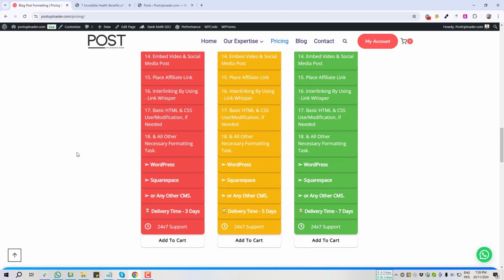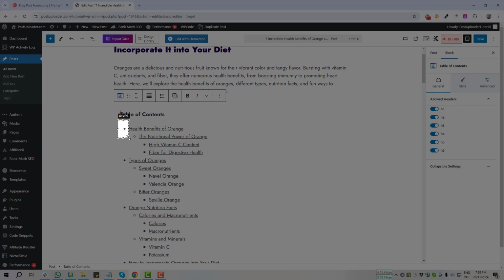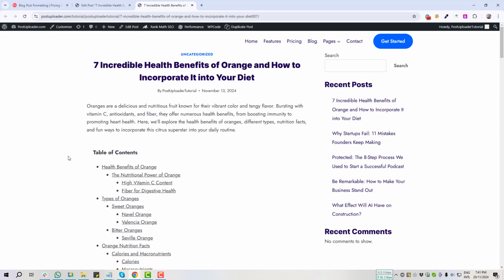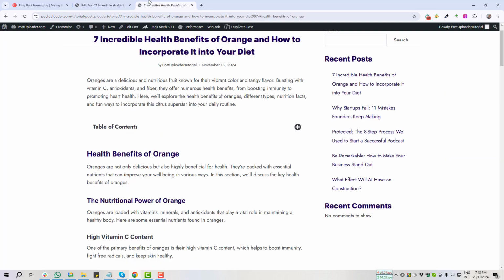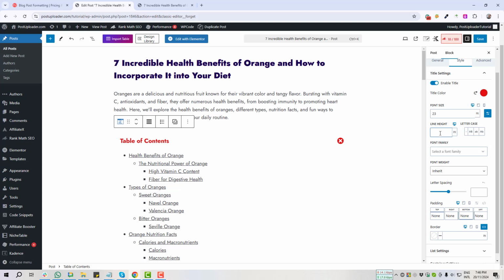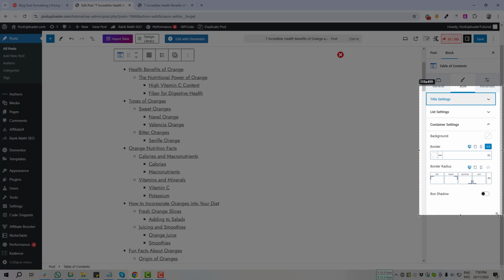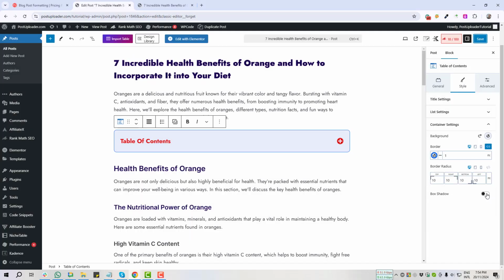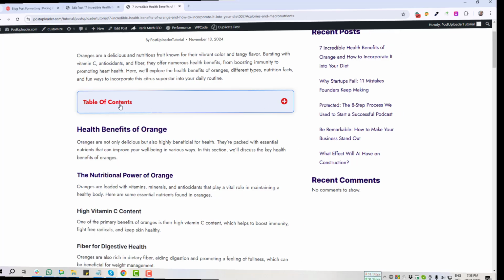The Best Way to Create a Table of Contents in WordPress (Quick & Simple!)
Want to improve your WordPress blog’s navigation and user experience?

💻 In this video, I’ll show you the best way to create a Table of Contents (TOC) using Kadence Block in WordPress—quickly and easily!

Whether you’re a beginner or an experienced WordPress user, this step-by-step guide will help you add a beautiful, professional-looking TOC to your blog posts without any hassle. 🚀

Using the Kadence Blocks plugin, you’ll learn how to create a customizable Table of Contents that’s perfect for readers and optimized for SEO!

Not only will your blog look more organized, but it will also help users navigate long posts 📖 and improve your search engine rankings! 🌟

What You’ll Learn in This Video:

✅ Why Kadence Block is one of the best tools for adding a Table of Contents to WordPress.

✅ How to install and activate the Kadence Blocks plugin in minutes.

✅ Step-by-step instructions to create and customize a Table of Contents.

✅ Pro tips to style your TOC for a sleek, professional design.

✅ How to make your TOC mobile-friendly 📱 for a better user experience.

✅ BONUS: How a TOC boosts SEO by improving blog structure and reader engagement! 🔝

Why Use Kadence Blocks for Your TOC?

The Kadence Blocks plugin is lightweight, flexible, and easy to use. With its drag-and-drop editor, you can:

✨ Create a visually appealing Table of Contents without any coding.

✨ Customize the layout, colors, and fonts to match your blog’s theme.

✨ Automatically generate TOCs for your blog posts with one click!

✨ Improve your blog’s user experience and keep readers engaged longer.

Benefits of Adding a Table of Contents:

📝 Helps readers navigate your content more easily.

💡 Reduces bounce rates and increases time spent on your site.

📈 Improves your blog’s SEO by creating a structured content layout.

🌐 Enhances the overall user experience on both desktop and mobile devices.

Adding a Table of Contents with Kadence Blocks is one of the simplest ways to make your WordPress blog look professional and reader-friendly.

Hit play and follow along with this easy tutorial—no coding skills needed! 🙌

Let’s take your blog to the next level together! 🚀